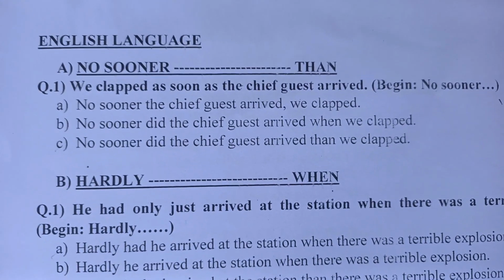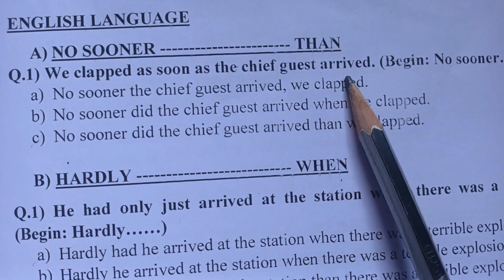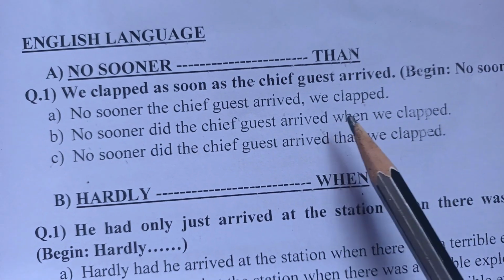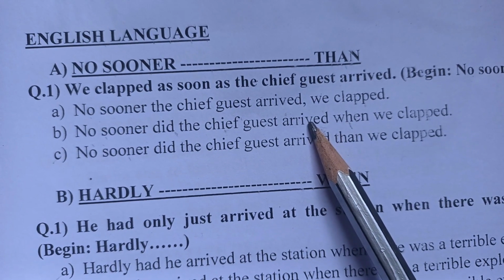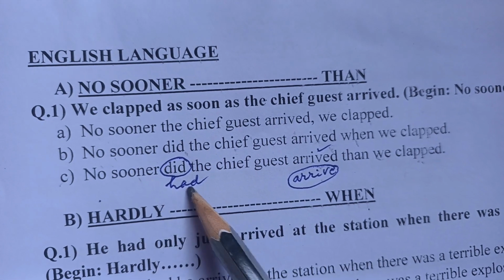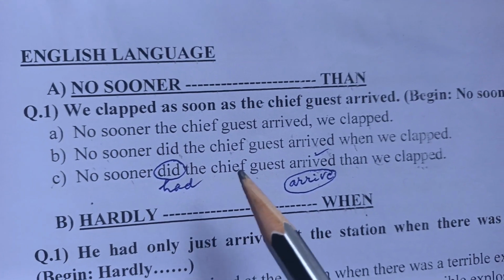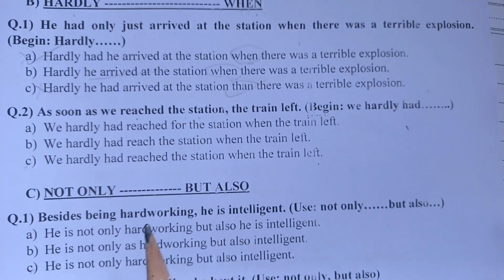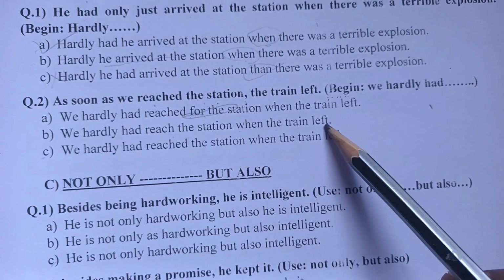ICSE-IX/10|English Grammar mcqs tricks|How to find out correct MCQS|English grammar error correction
ENGLISH GRAMMAR ERROR CORRECTION.  How to find out which English grammar MCQS is correct.